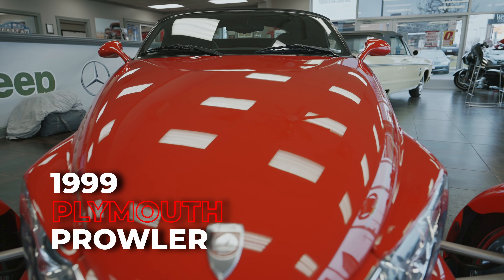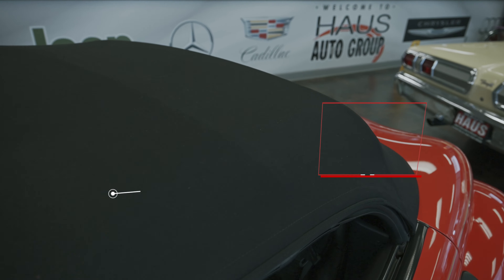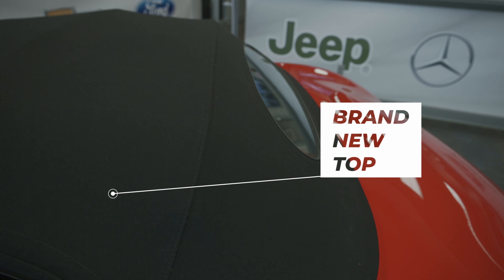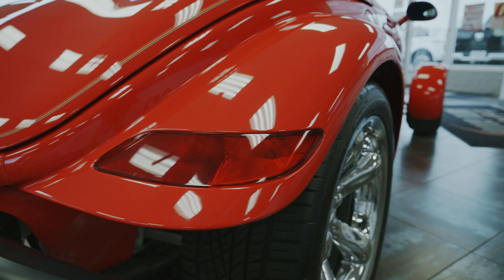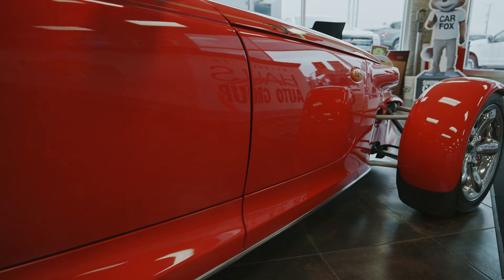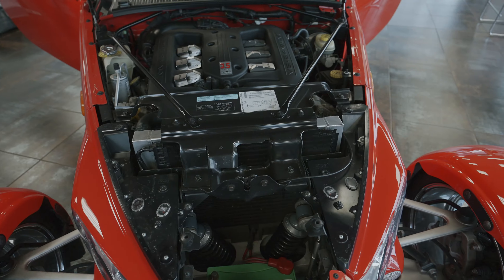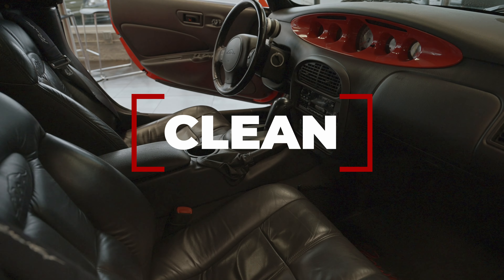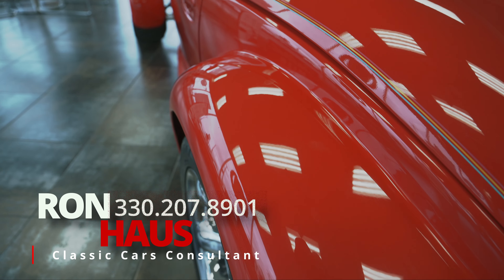1999 Red Plymouth Prowler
Plymouth Prowler

- New Wheels
- New Tires
- New Top